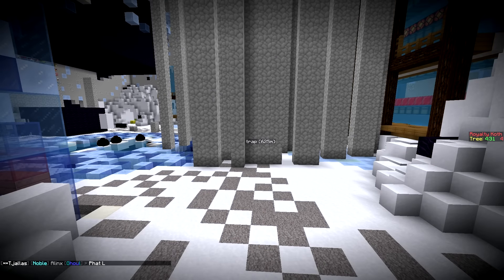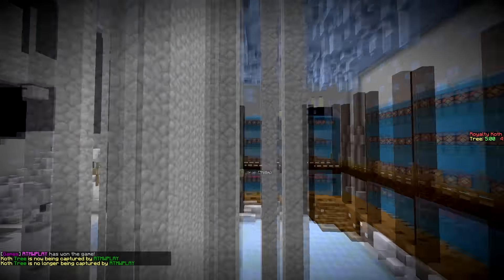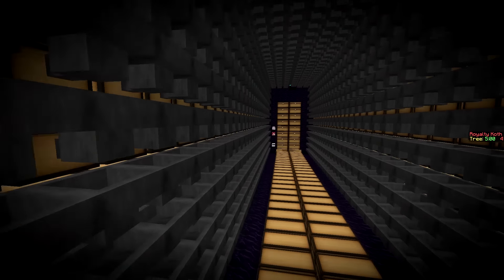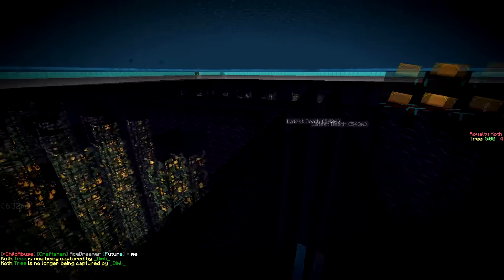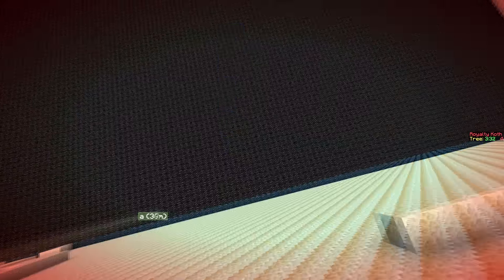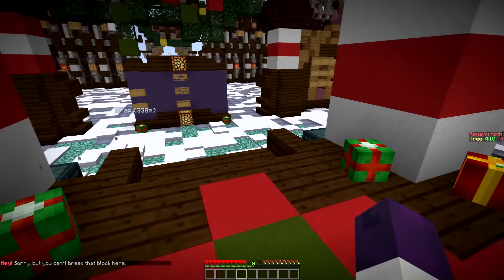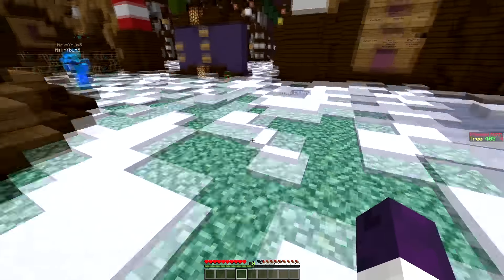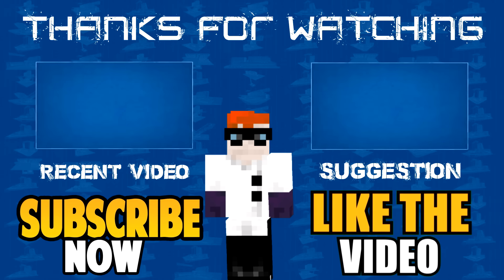Factions Let's Play - Episode 19 - THE UNRAIDABLE SOUR, Recruitment & New map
Season ends - 10th December
New season  -  17th December (updated)

End of map raid event
The raid event is planned to go into action Friday 12/9/16, at 6PM Est.

New things that are going to be added / updated
- New Spawn/koths/warzone
- Factions Plugin Recoded
- Factions added /f ninja and /f stealth
- Factions fly Recoded and optimized.
- Factions Co-Leader added.
- Enhanced Lava Bucket Optimized.
- Enhanced Lava Bucket will disable in 100 blocks of enemy.
- Enhanced Lava Bucket works with sponge.
- All base exploits / Glitching related patched.
- Harvester hoe optimized recoded.
- Harvester hoe works with McMMO
- Spawner Leveling re coded.
- Koth Optimized.
- Redstone Algorithms optimized.
- Tnt Optimized.
- Combat bugs fixed.
- Optimized General server code.
- Cleaned up massive amounts of code.
- Block patches for cannoning fixed.
- Cob web defensed patched 100% cannons stack through them now.
- New auto cannon patch.
- Biomes reduced and cleaned.
- Flatter biomes easy to build bases on.
- Reduced amoutn of trees.
- Mob / Cactus / SugarCane rates buffed.